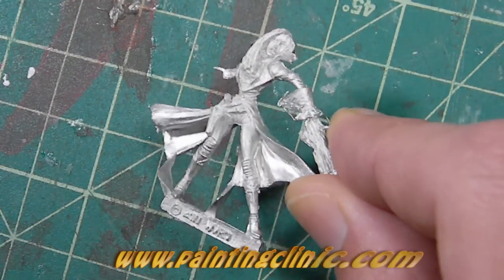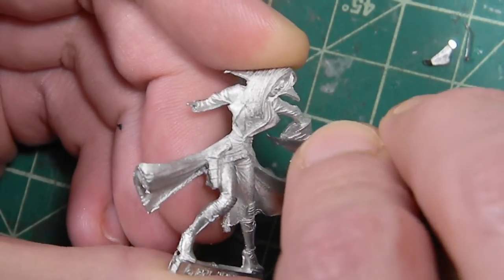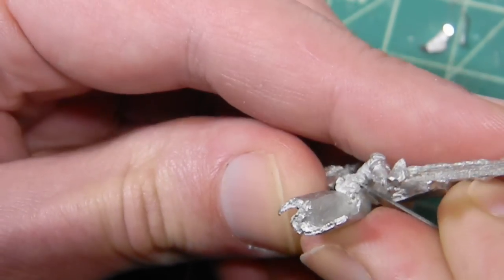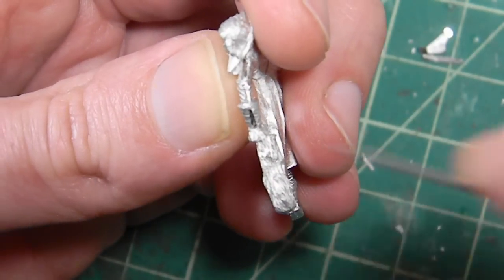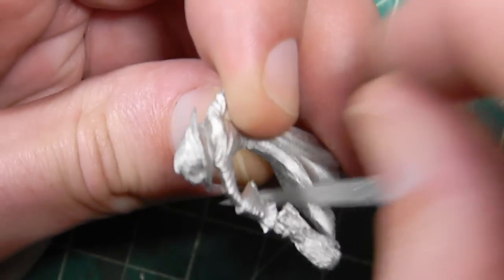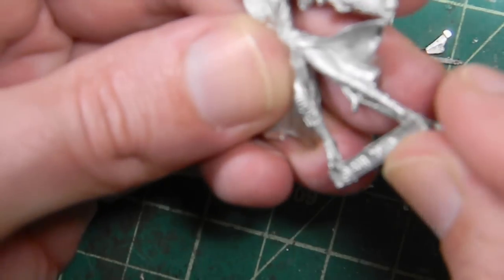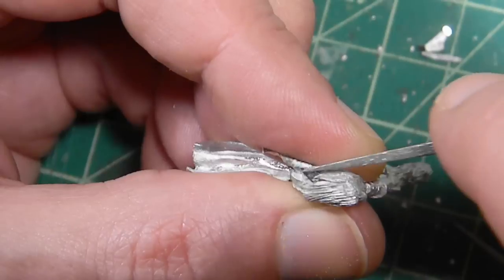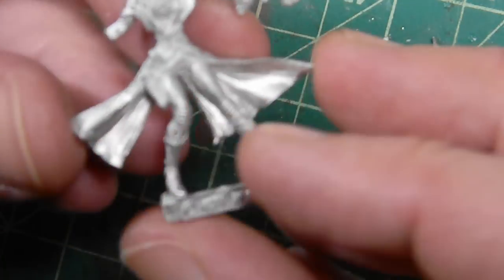The Basics: How to Remove Flash & Seam Lines from Miniatures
As requested. How to prep and clean your miniatures. I forgot to mention that after your primer the miniature look for and remove any additional flash or mold lines if needed. They are easier to see once the miniature is coated with a flat base.